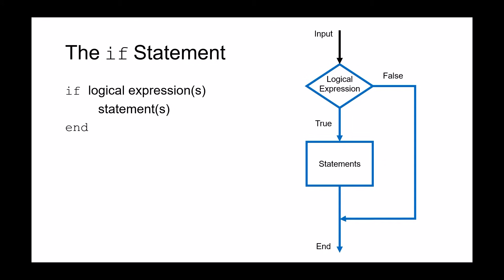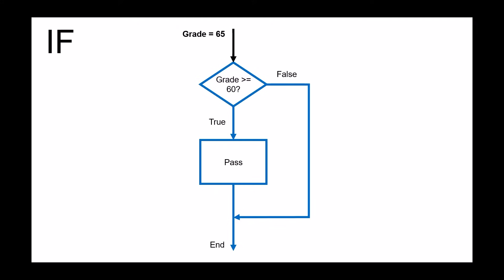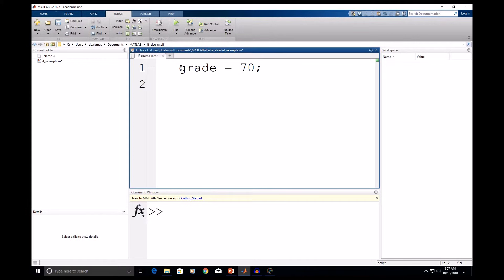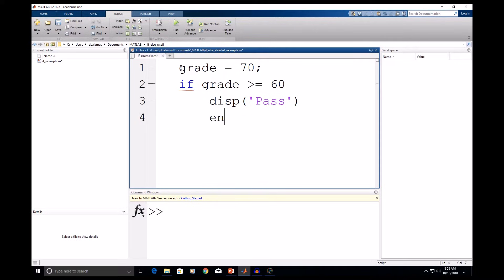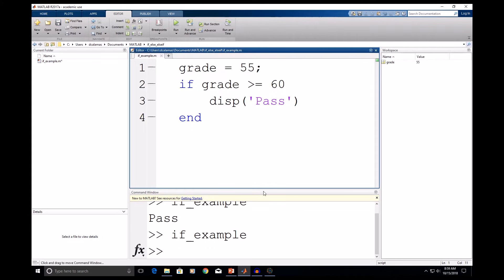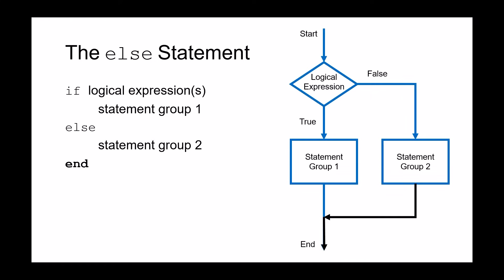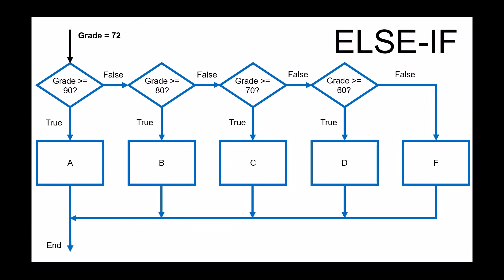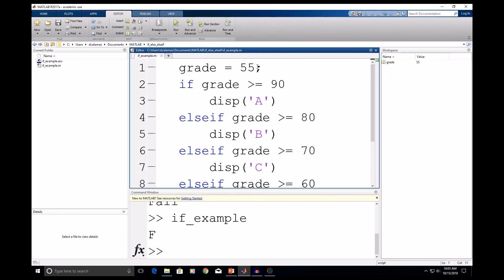MATLAB for Engineers - Conditional Statements if, else, and elseif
In this video, I introduce you to the conditional statements if, else, and elseif and how to implement them in MATLAB.

First, I walk through the programming logic behind each of the conditional statements using flowcharts. Then, I work an example of how to implement each of the conditional statements in MATLAB.